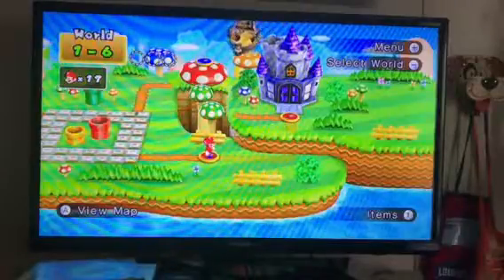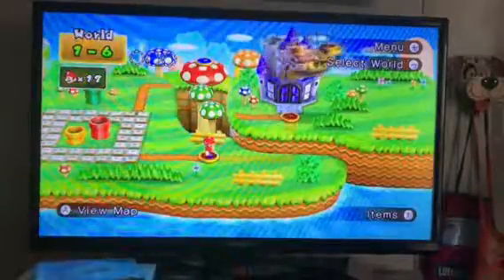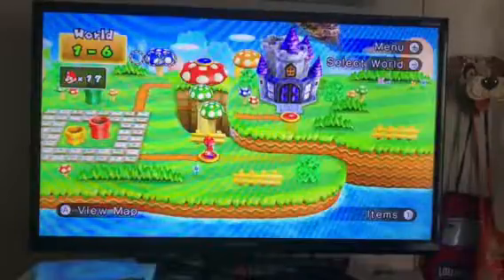New super Mario bros wii world 1-6